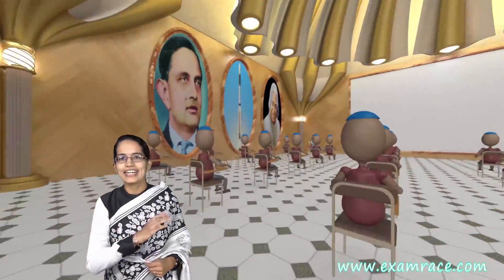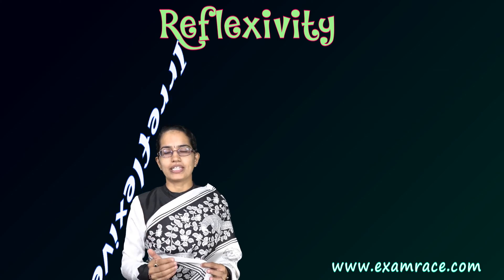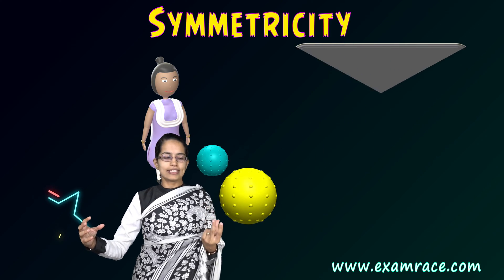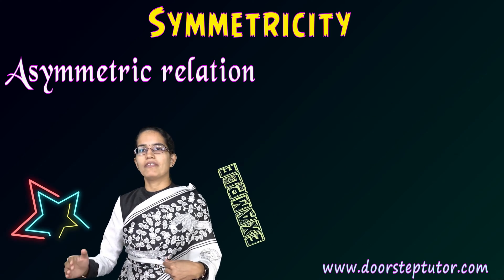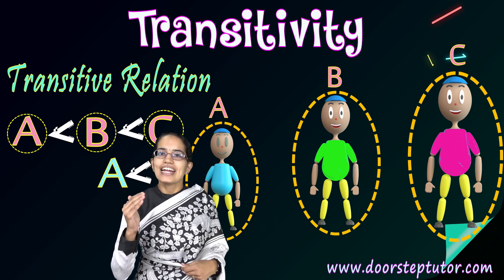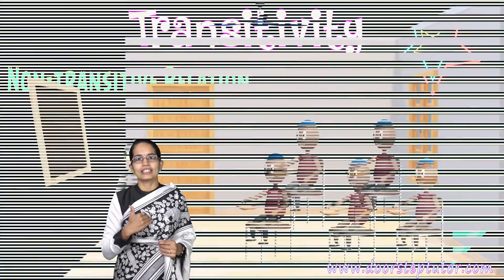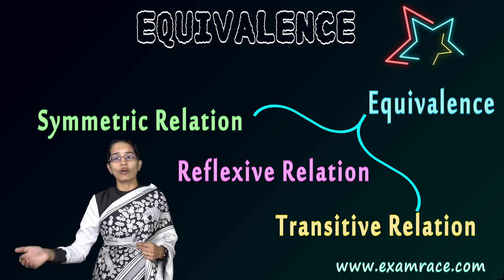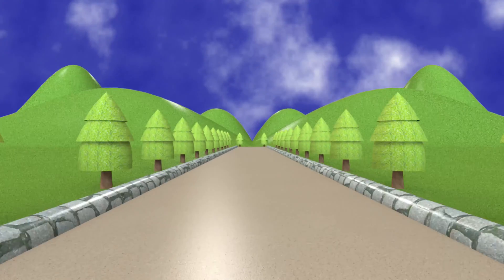Transitivity, Symmetricity, Reflexivity, Equivalence: Relations in Logic (Western Philosophy)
Dr. Manishika Jain explains Transitivity, Symmetricity, Reflexivity, Equivalence: Relations in Logic (Western Philosophy)

Transitivity
A relation R is transitive if and only if, if x is related by R to y, and y is related by R to z, then x is related by R to z. For example, being taller than is a transitive relation: if Ram is taller than Sohan, and Sohan is taller than Mohan, then it is a logical consequence that Ram is taller than Mohan.
Symmetricity
A relation R is symmetric iff, if x is related by R to y, then y is related by R to x. For example, being a cousin of is a symmetric relation: if Ram is a cousin of Sohan, then it is a logical consequence that Sohan is a cousin of Ram.

Reflexivity
A relation R is reflexive iff, everything bears R to itself. For example, being the same height as is a reflexive relation: everything is the same height as itself.

Relations @0:06
Relations in Logic @0:27
Reflexivity @0:38
Reflexive @0:40
Irreflexive @1:16
Non- Reflexive @1:43
Symmetricity @2:16
Symmetric Relation@2:35
Asymmetric Relation @3:20
Non- Symmetric Relation @3:46
Transitivity @4:22
Transitive Relation @4:24
Intransitive Relation @4:47
Non- Transitive Relation @5:31
Equivalence @6:26
Questions @7:11